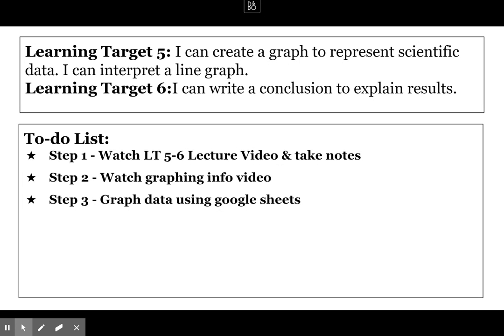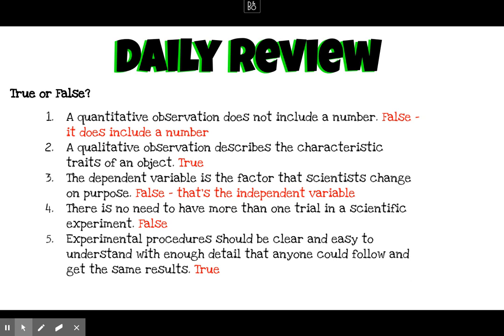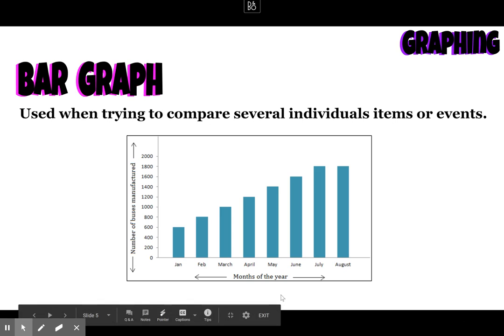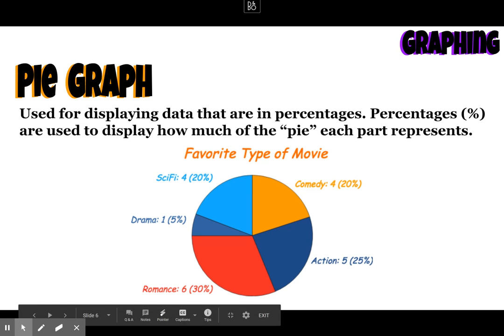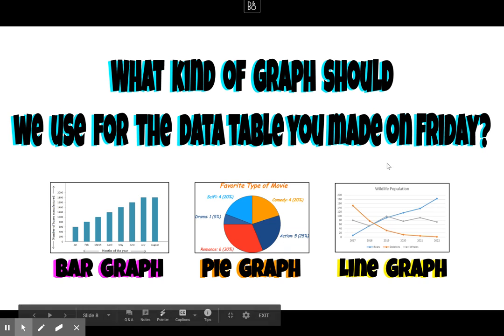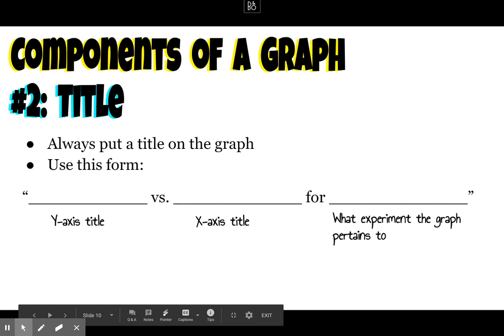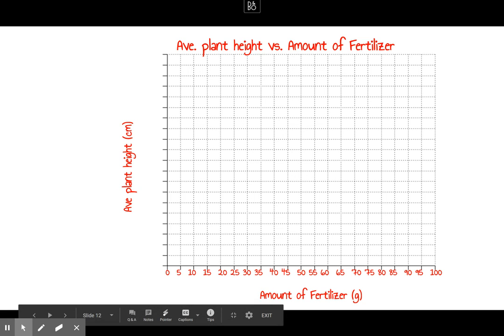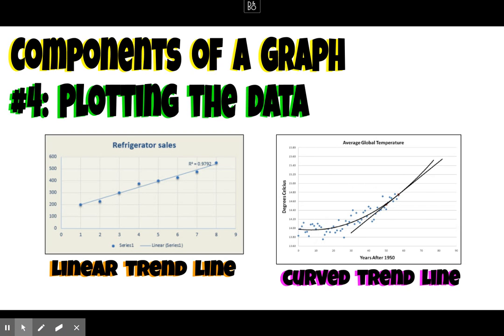Day 5 - LT 5 & 6 Lecture Video